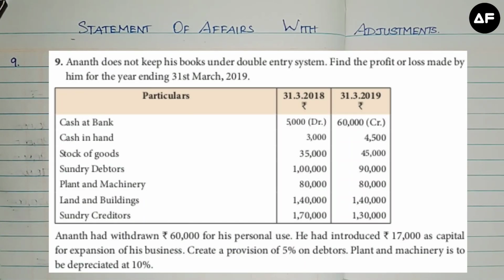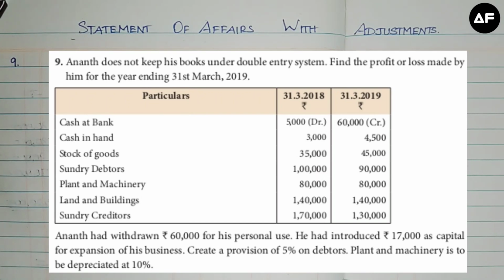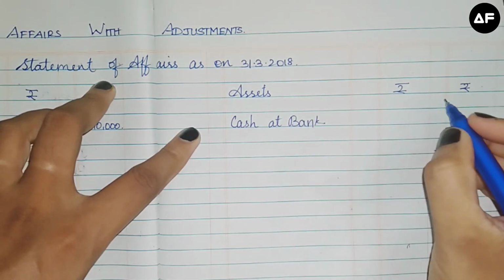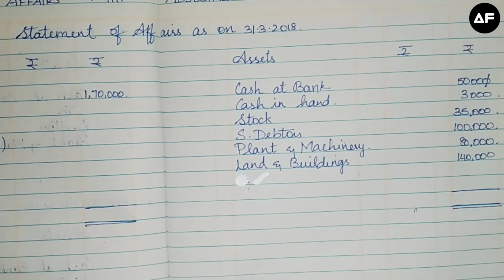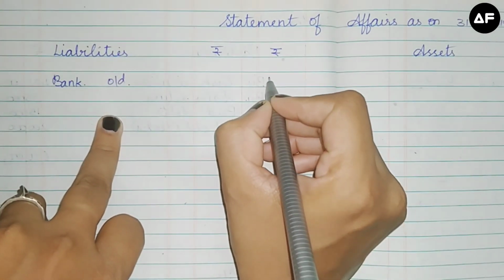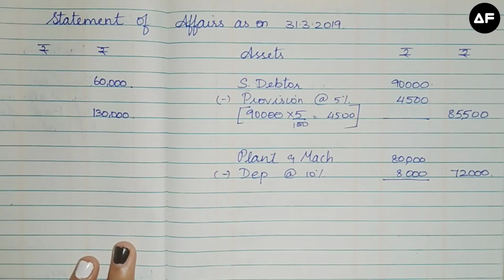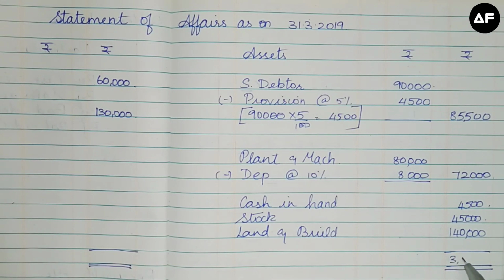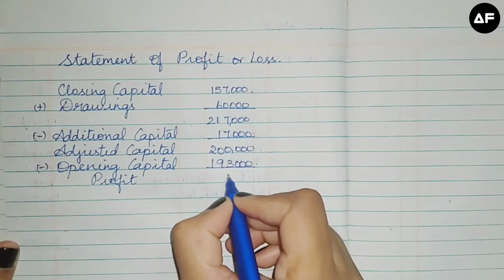Statement of Affairs | Adjustments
This video explains the concept of Statement of Affairs and how to incorporate adjustments into it,
Chapter 1 Accounts from Incomplete Records
Standard 12